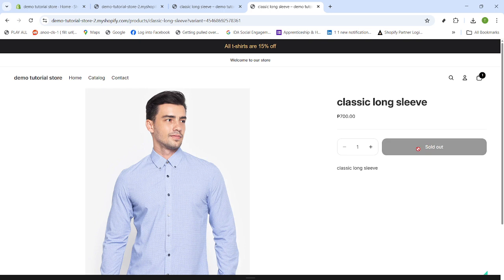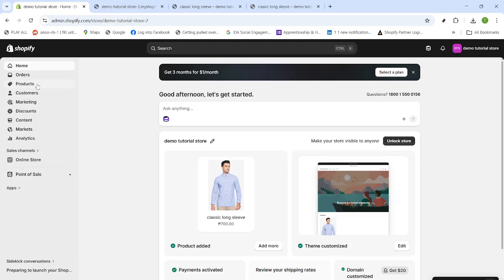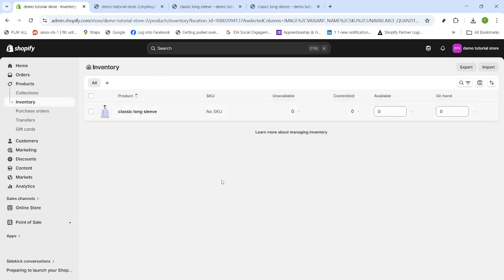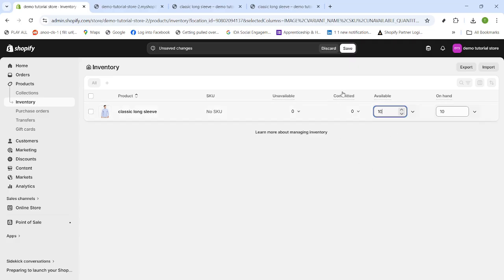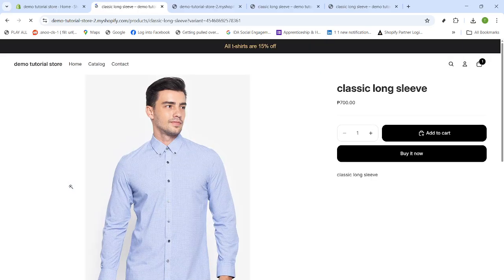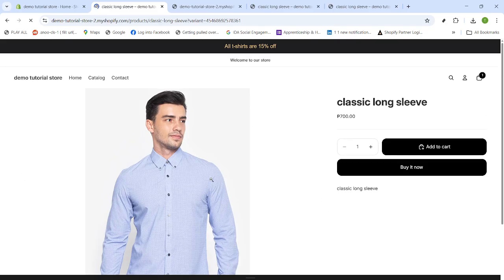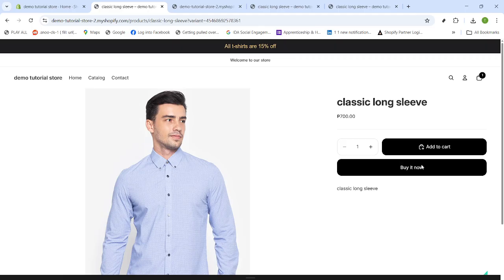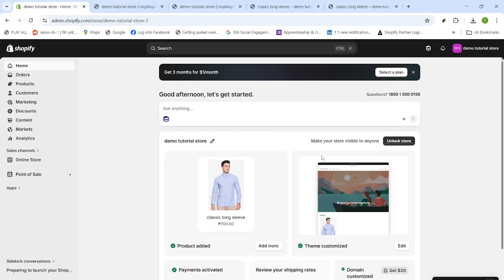How To Remove Sold Out In Shopify Tutorial (Full Guide 2026)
In this video, we discuss inventory management and how to improve your store's appearance by learning to hide out of stock items. We show you how to remove sold out shopify labels and manage product visibility for a cleaner 2026 storefront.

00:00 Intro
00:30 Accessing Shopify Inventory
00:56 Updating Product Quantities
01:34 Saving Inventory Changes
01:57 Verifying Results on Storefront